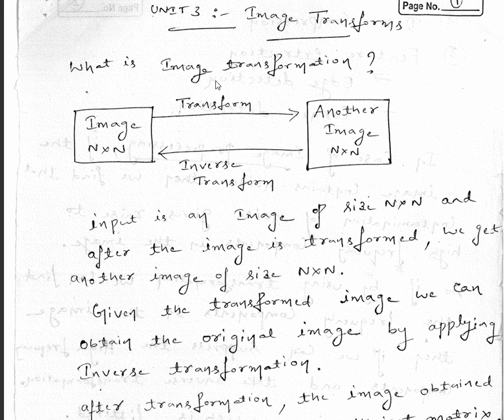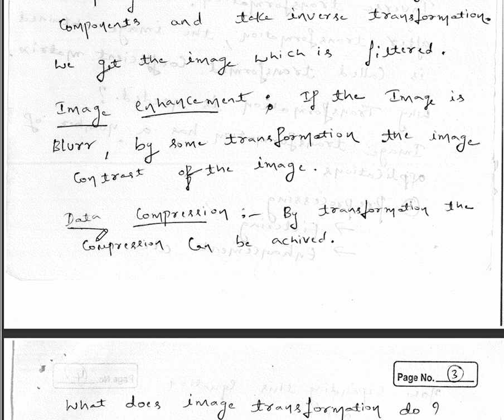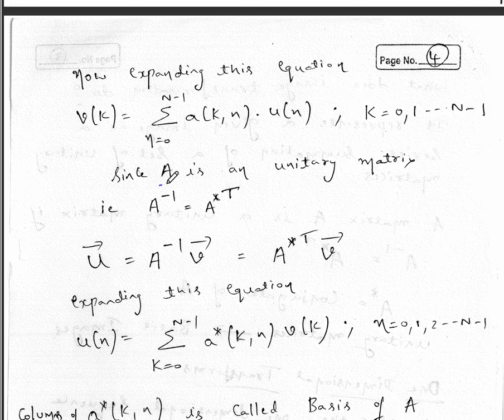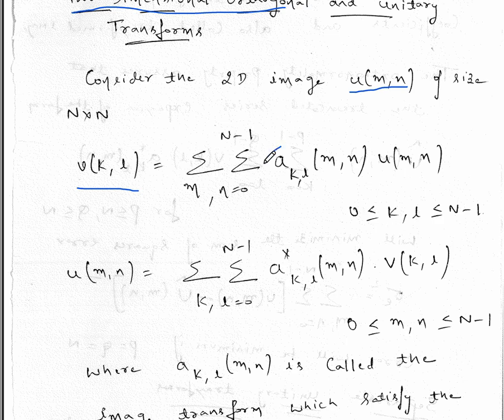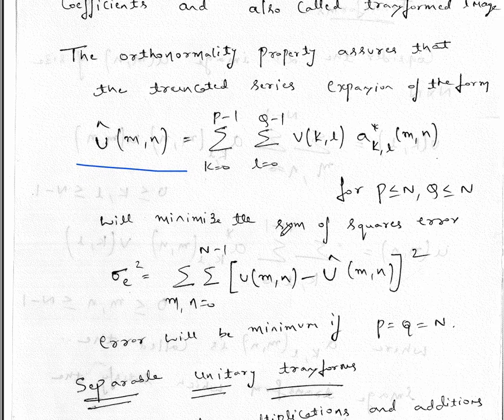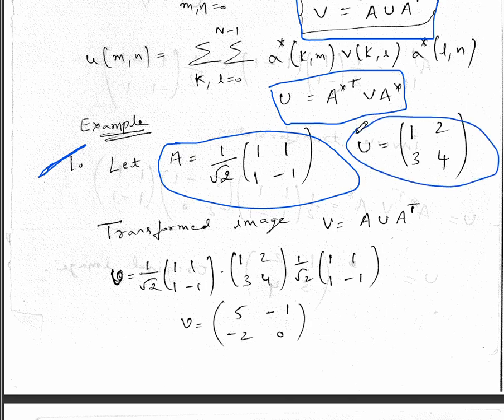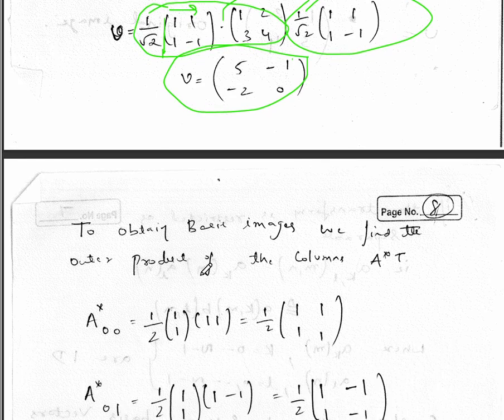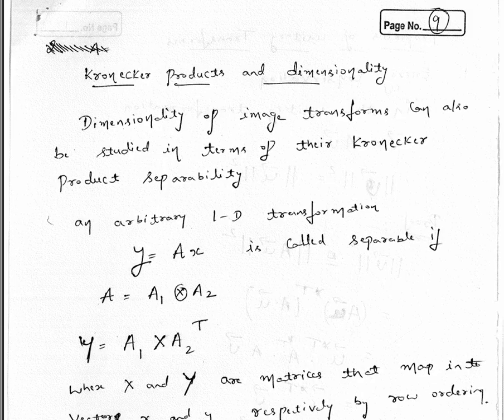Image Transforms Made Easy | Digital Image Processing VTU BEC613C | Important for Exams